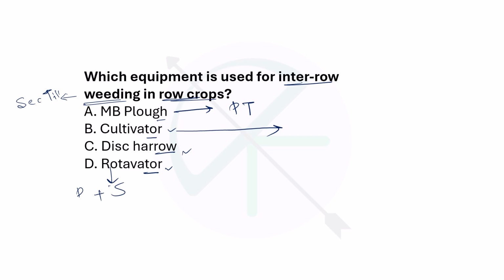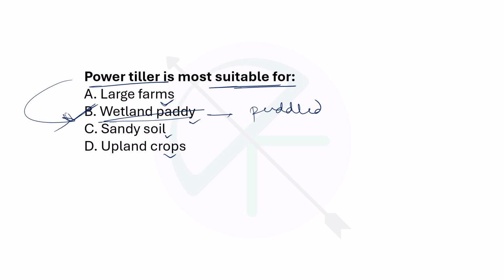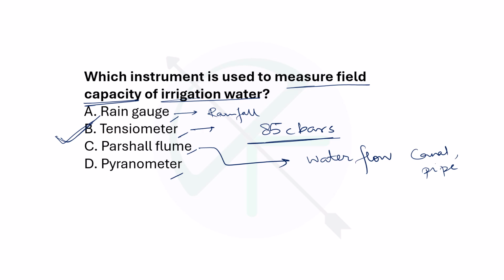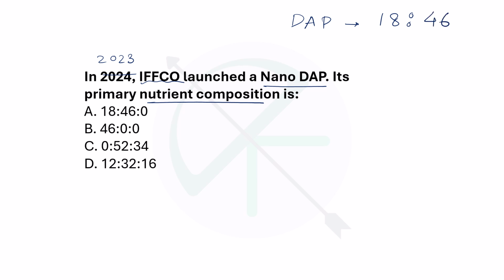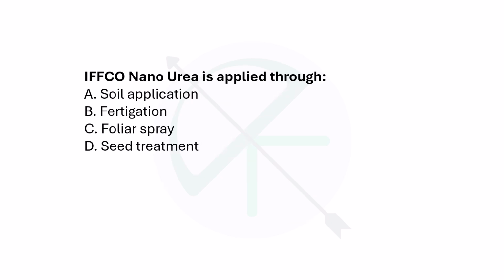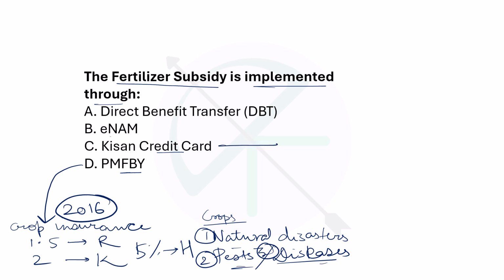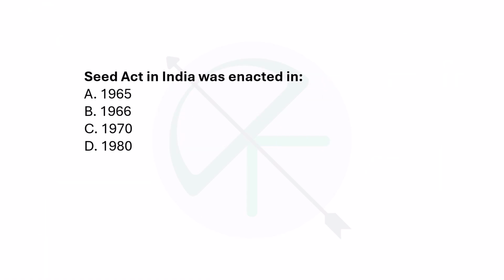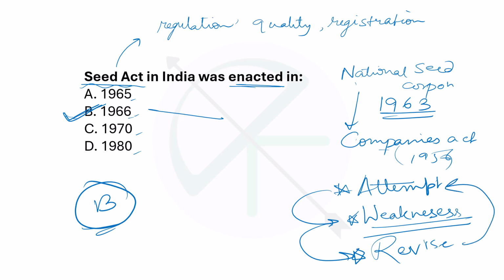Most Expected Questions for IFFCO AGT Mains, CCI & AFO Mains 2025 | PART 2 | Agrick academy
Get exam-ready with the most expected questions for IFFCO AGT Mains, CCI Recruitment, and IBPS AFO Mains 2025 in this exclusive video! 🎯

📌 Covered Topics:

Agronomy

Seed Science

Fertilizers & Biofertilizers

Farm Machinery

Horticulture & Irrigation

Current Agri Schemes (IFFCO, CCI, Govt.)

✅ Designed by subject experts for last-mile revision
✅ Based on PYQs, latest patterns & recruitment trends
✅ Perfect for scoring technical section marks in limited time

🎓 Agrick Academy – Your Shortcut to Success in Agri Exams